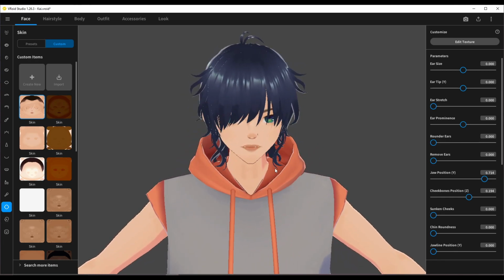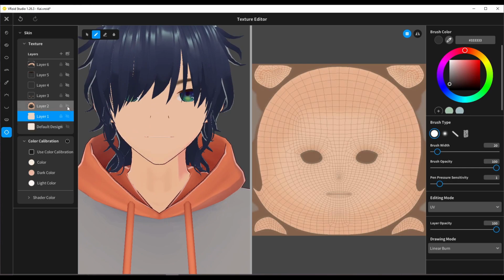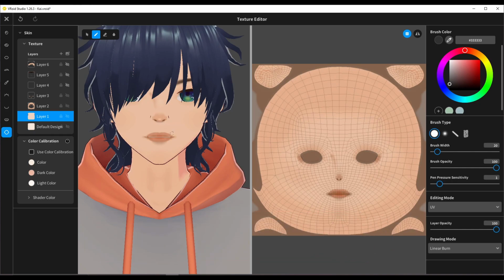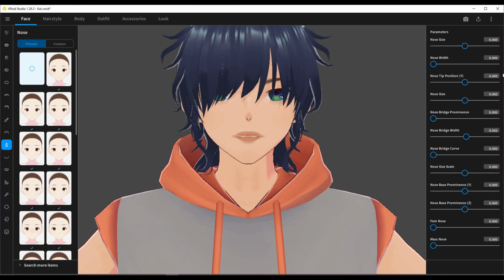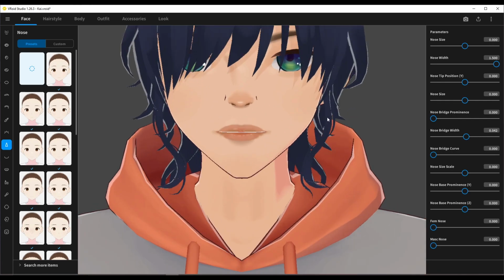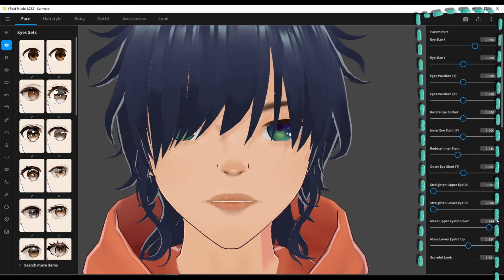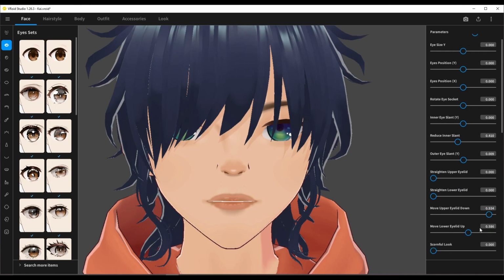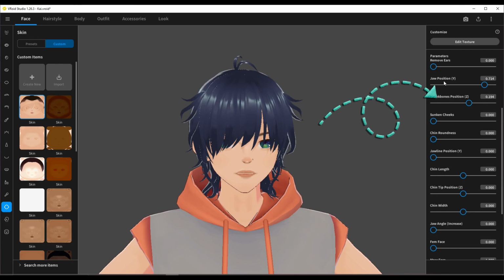How to make a K -Pop Star Vroid Model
Not sure how to make your model look more Asian like a k-pop star, well look no further!! Here is a short tutorial on how to achieve that desired look.

ChibiRina.booth.pm